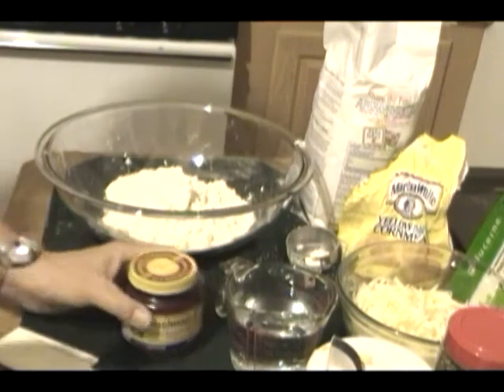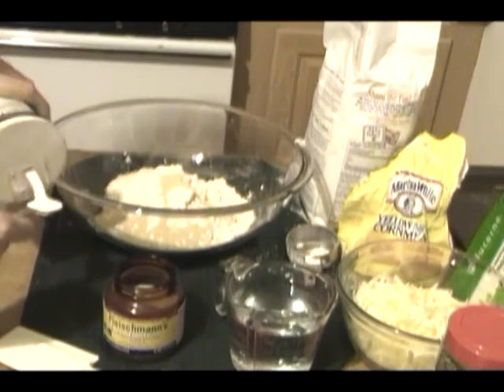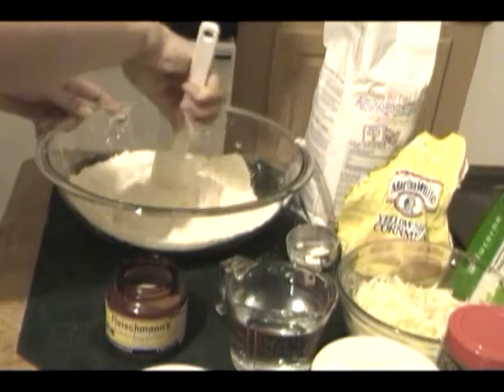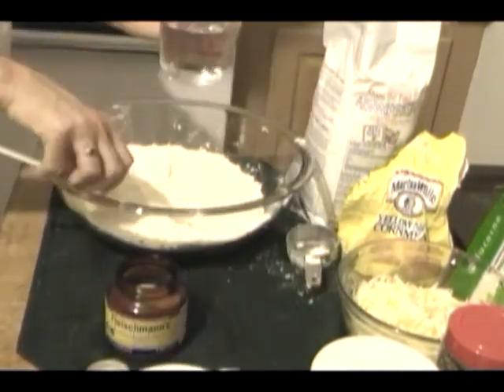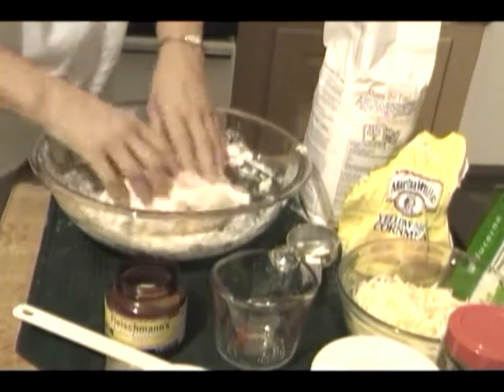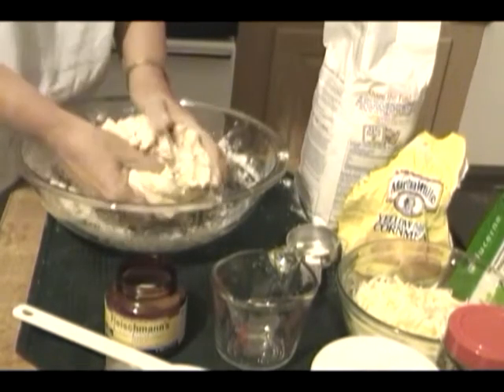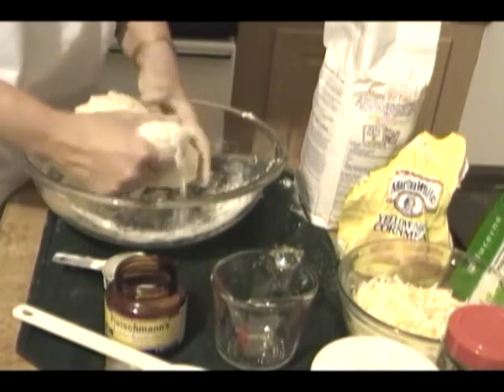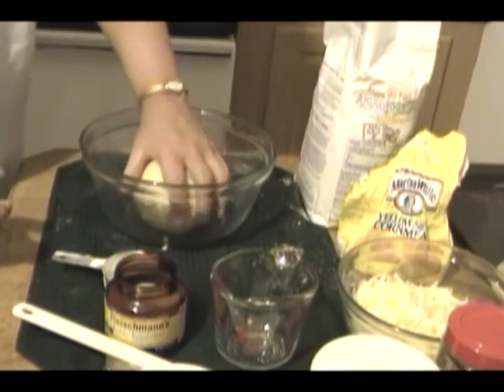Pizza #2 - Mix Ingredients